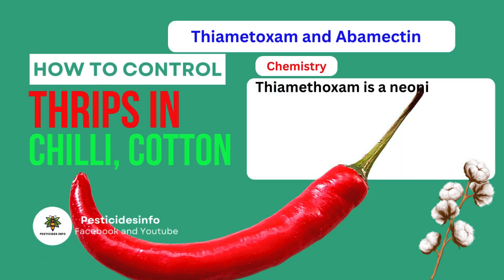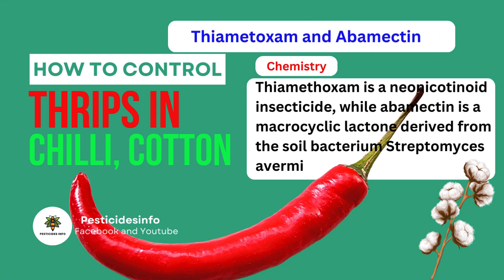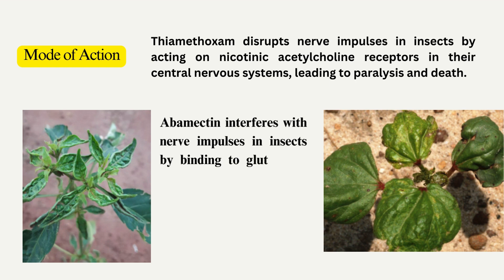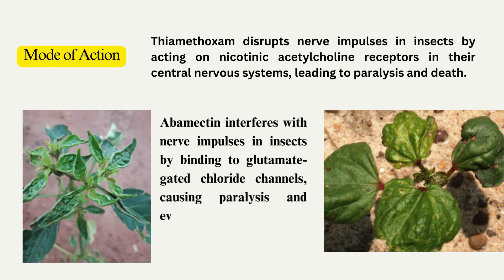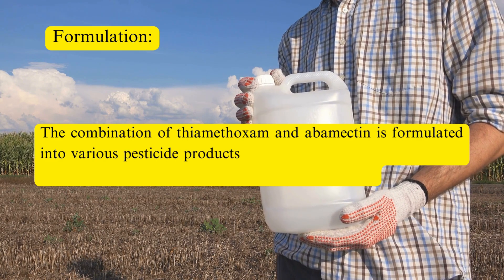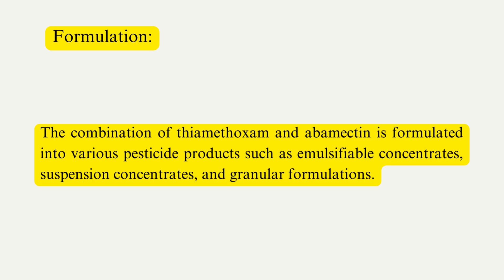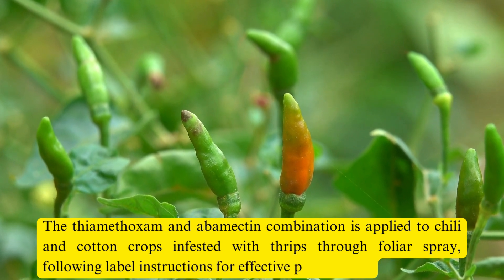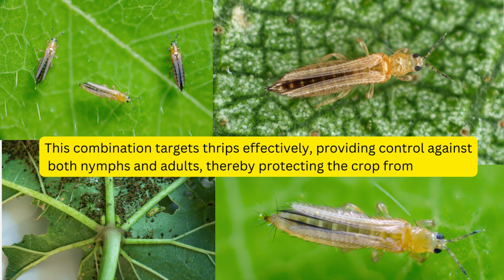Thiamethoxam and Abamectin: Targeting Thrips in Chili and Cotton Crops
Harness the power of thiamethoxam, a neonicotinoid insecticide, and abamectin, a macrocyclic lactone, to combat thrips infestations in chili and cotton crops. Learn how thiamethoxam disrupts insect nerve impulses, while abamectin interferes with nerve functions, ultimately leading to paralysis and death. Explore the various formulations of this potent combination, including emulsifiable concentrates and granules, enriched with inert ingredients for enhanced efficacy. Follow label instructions for precise application via foliar spray to achieve effective pest control against thrips nymphs and adults, safeguarding your crops from damage."